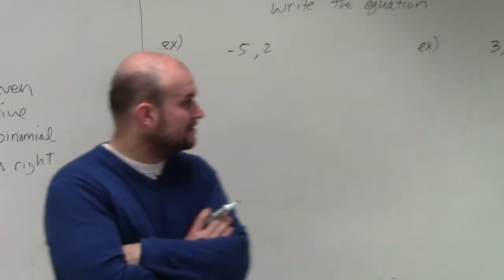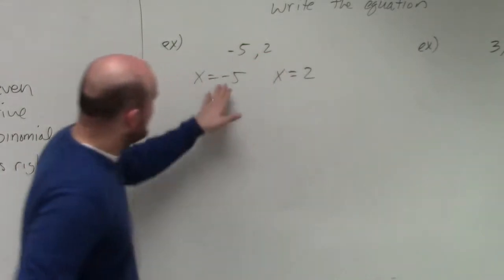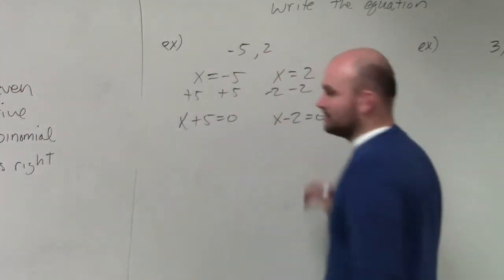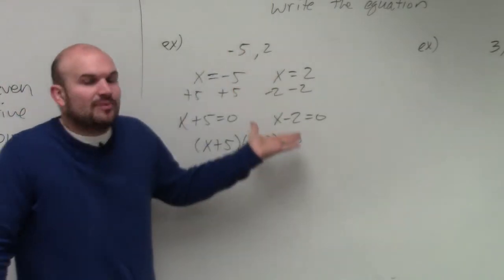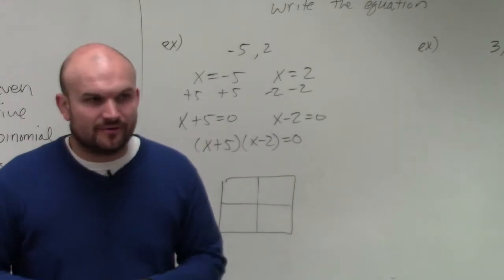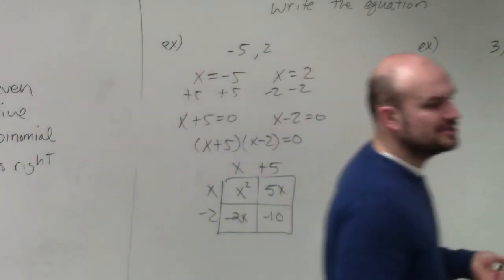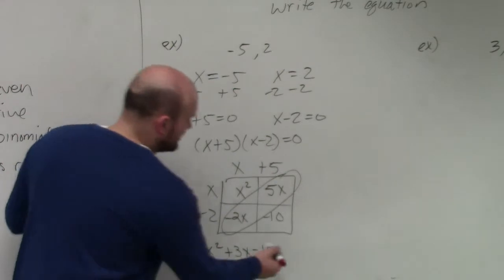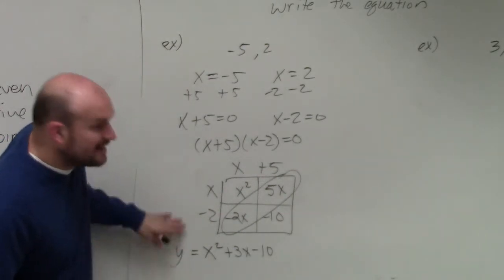Learn how to take two roots to write the equation of the polynomial